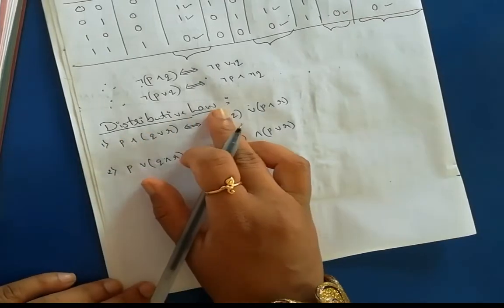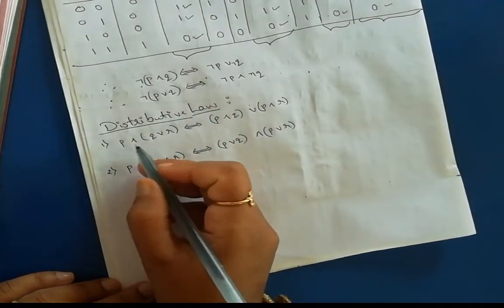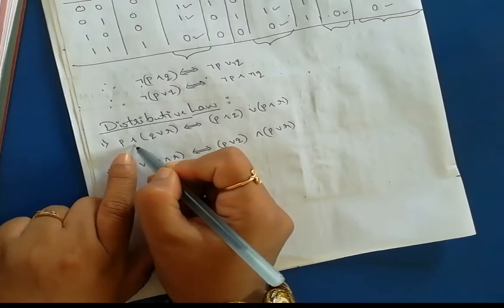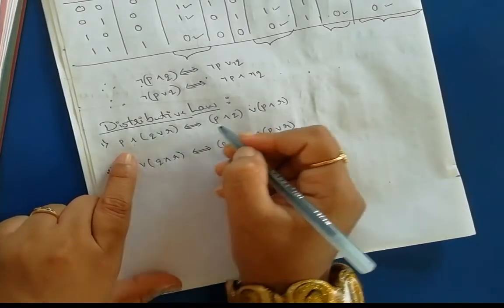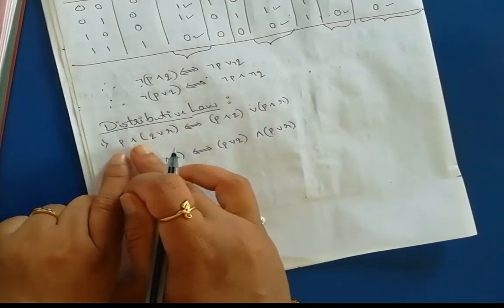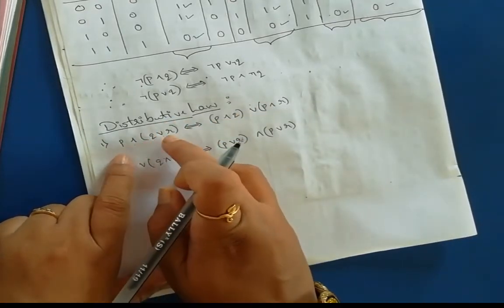1.9 Demorgan's Law and Distributive Law